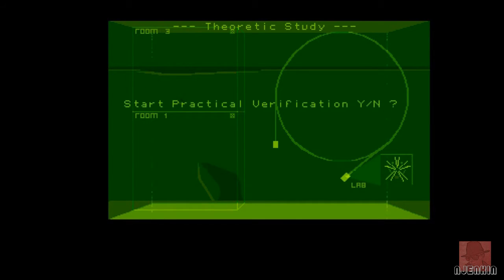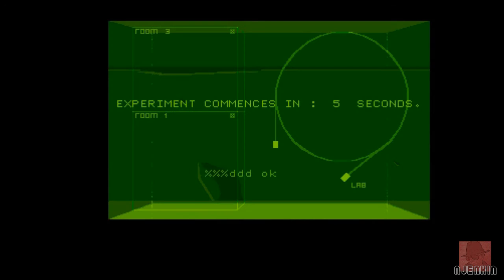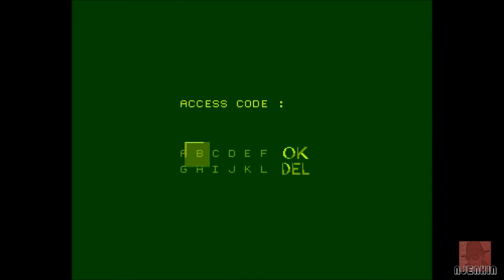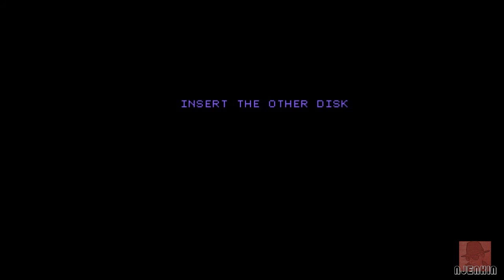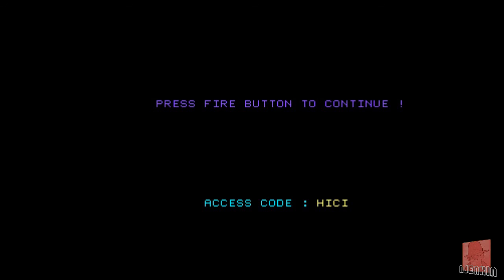AMIGA : Another World - with Commentary !!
ANOTHER WORLD on the Commodore Amiga. Published by US GOLD in 1991. Known as OUT OF THIS WORLD in the US. Lester a young cientist has been messing about with a Particle Accelerator. Something went a bit wrong and now he's been teleported to a hostile alien world. What a fool. That was bound to happen.